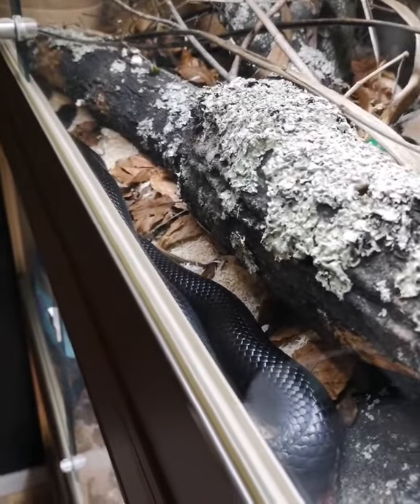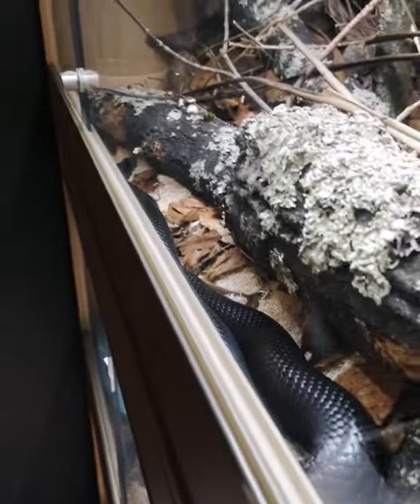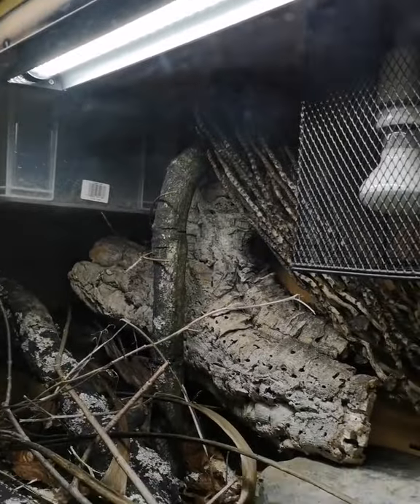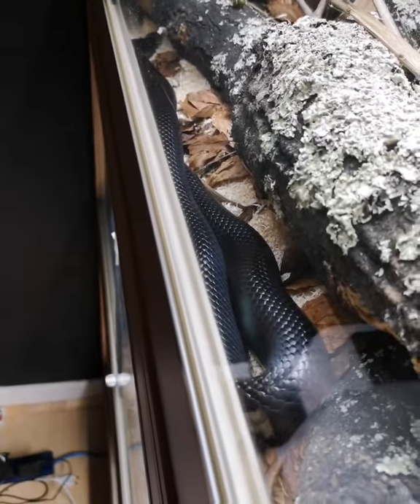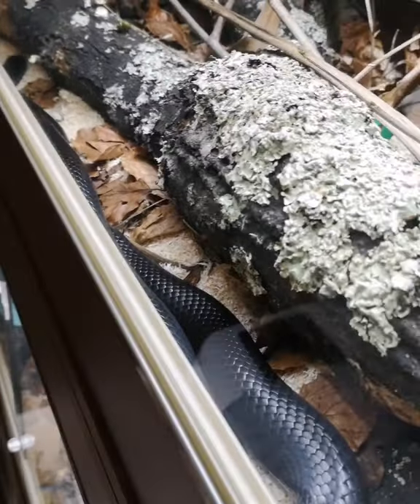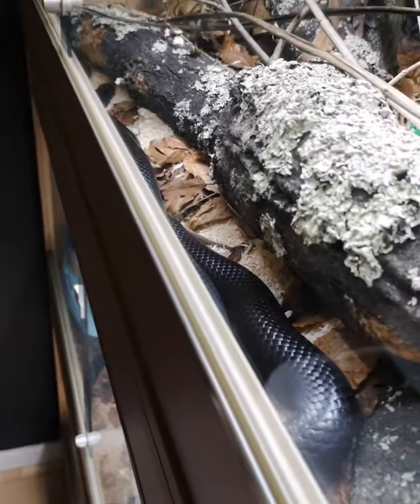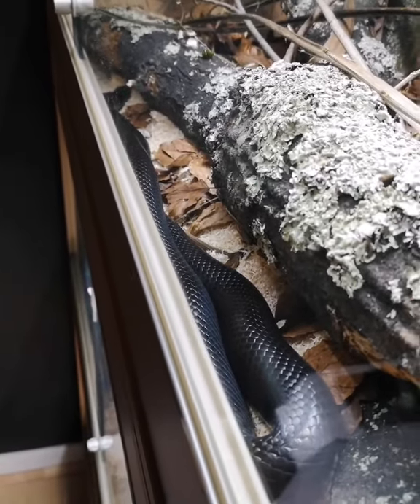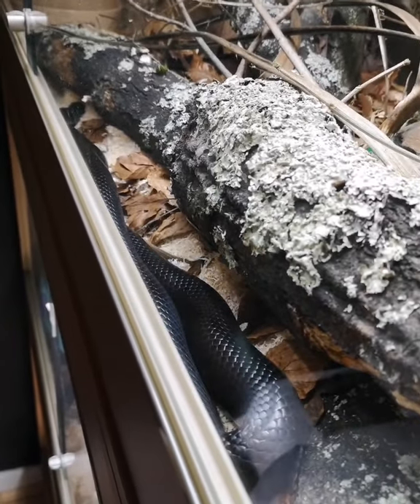Do Kingsnakes Bask? Does Light Stress Kingsnakes?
kingsnakes bask? But why would a kingsnake bask? Well kingsnakes bask For both UVB, Near Infrared and visible light. In this specific example this Mexican black kingsnake was basking for UVB. You often see people saying that kingsnakes will not bask ever and that light will just stress them. This is not the case with kingsnakes, they will bask cryptically and sometimes like the kingsnakes position in this they will bask very openly.

Basking in the wild may leave kingsnakes open to being spotted by predators, but in captivity they have no such worry so they can bask as much as they like.

Here is a list of reasons that reptiles bask composed by Roman Muryn:

All reptiles bask to some extent or another. When they bask, it is not necessarily to just get hot, it also for good biological and physiological reasons. Basking requires a special wavelength called Near InfraRed as well as UVb and bright light. Here are some reasons why reptiles and even humans bask.
• Sheer pleasure. – and a feeling of well-being.
• Increase metabolism through warmth
• Digesting food
• Drying and heating to aid in shedding
• D3 synthesis through UVb
• Parietal eye stimulus/ pineal gland stimulus
• The initiation of the annual cycle; hibernation and spring wake up and the Circadian cycle.
• Use UV and IR for managing Fungal and Bacterial infections
• Raise temperature to manage viral infections.
• Use NIR for wound healing
• Use NIR for deeper heat penetration and heat sinking
• Use NIR for egg and neonate incubation
• Parasite management
Depriving animals of solar basking opportunity is not advancing our husbandry. All reptiles, be they lizards, snakes or turtles use sunlight. UV, light and Infra-red.